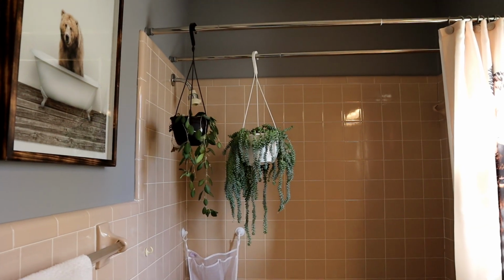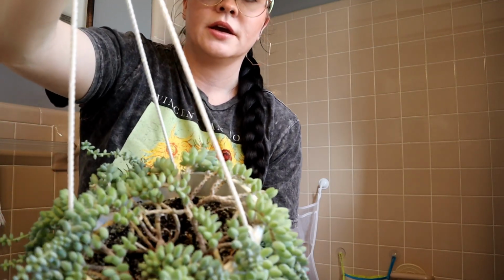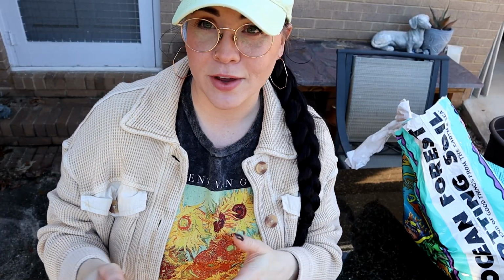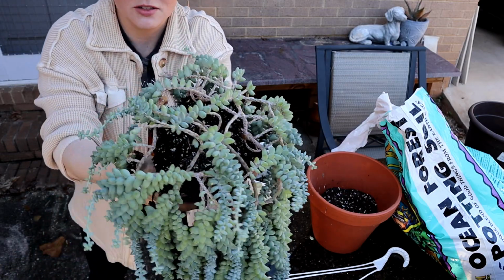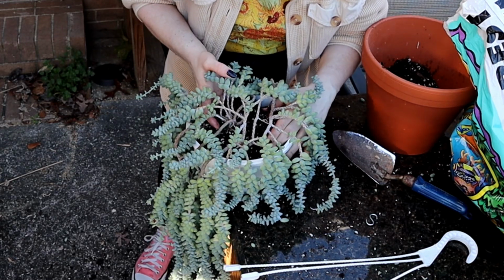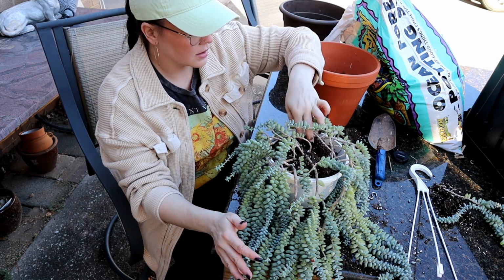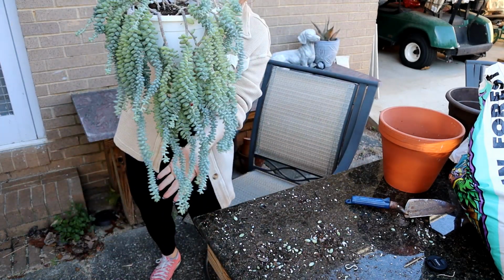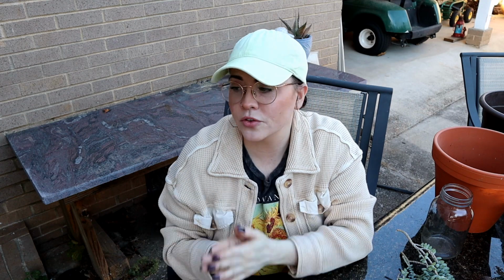Can It Be Saved? trying to save my donkey's tail/burro's tail & repotting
Hey! Today I'm going to be trying to save my donkey tail.😜 I hope you guys enjoy this video!🌿

My Etsy Shop